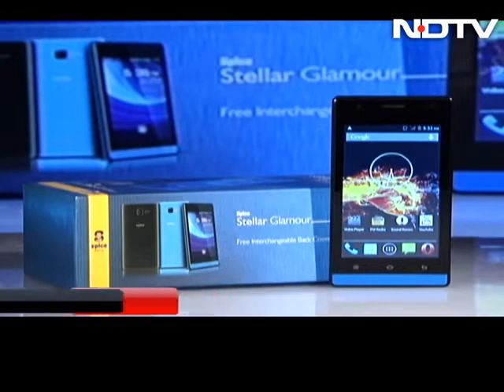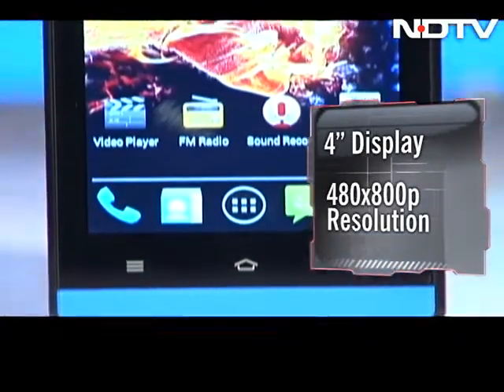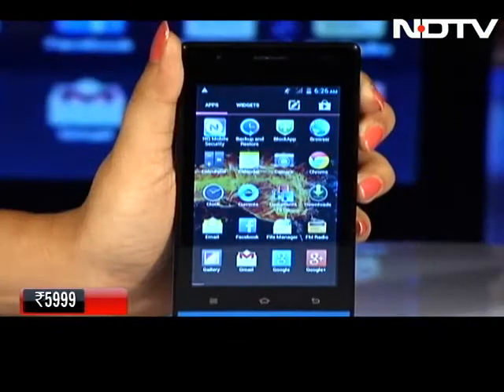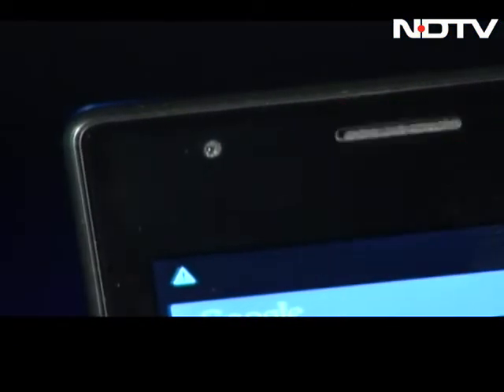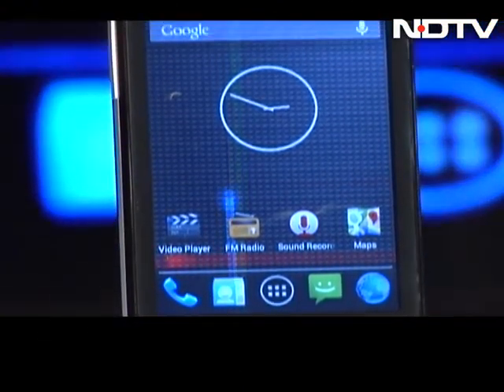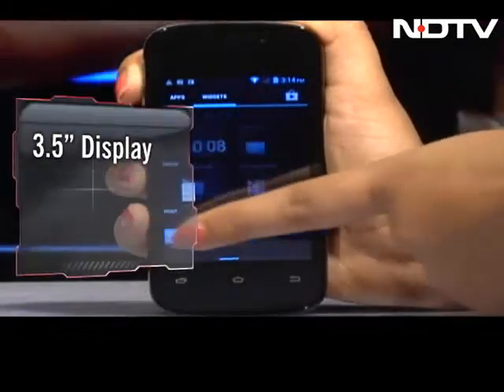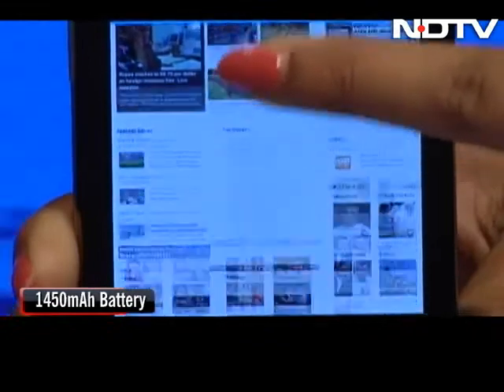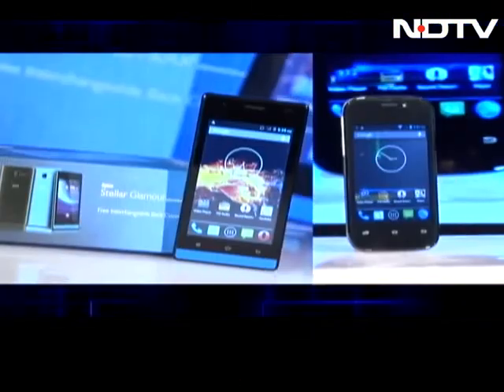Spice Stellar Glamour and Spice Flo Space review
We review two new budget smartphones, the Spice Stellar Glamour and Spice Flo Space.